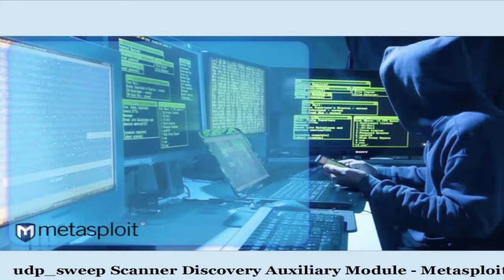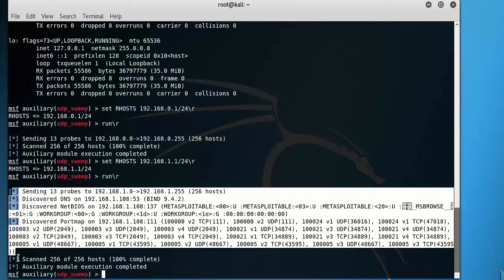Master in Hacking with Metasploit #46 udp sweep Scanner Discovery Auxiliary Module Metasploit